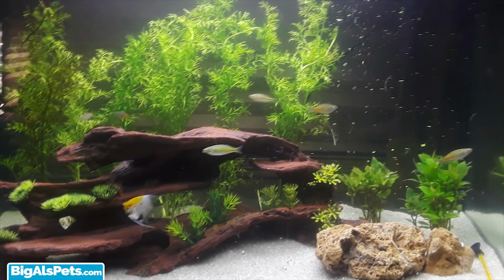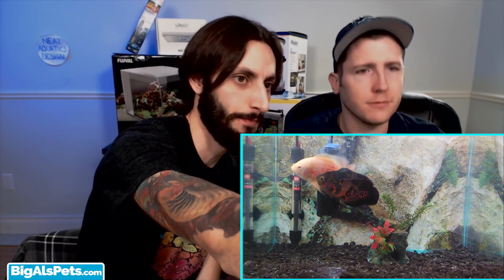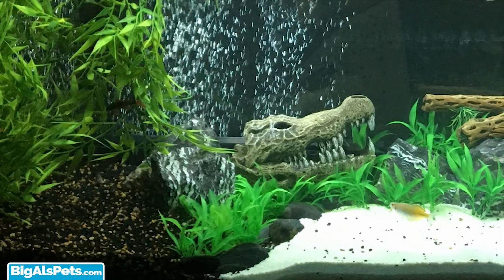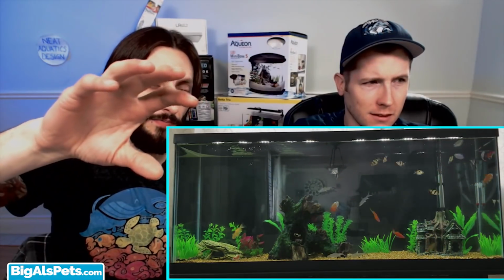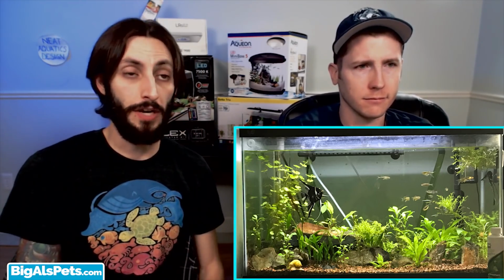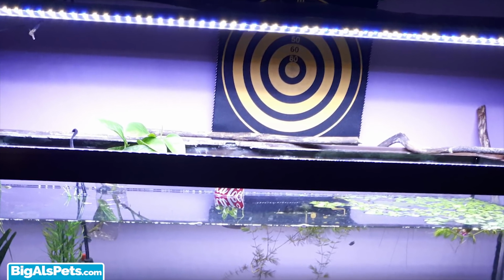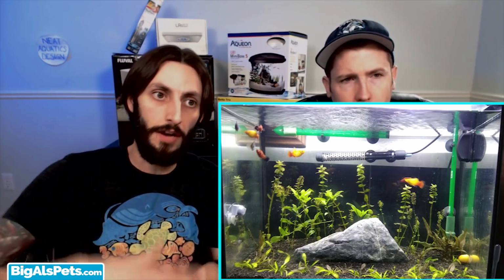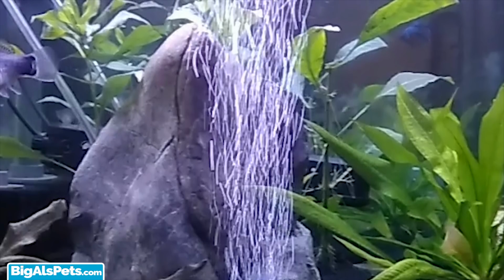Thomas REACTS to YOUR Aquariums! • VOL 8 | BigAlsPets.com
It looks like Thomas will never stop reacting-- we have hundreds of submissions and are getting to them as quickly as possible. THANK YOU for all your support and interest in this series!